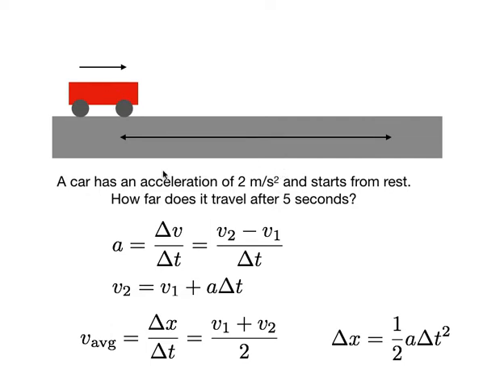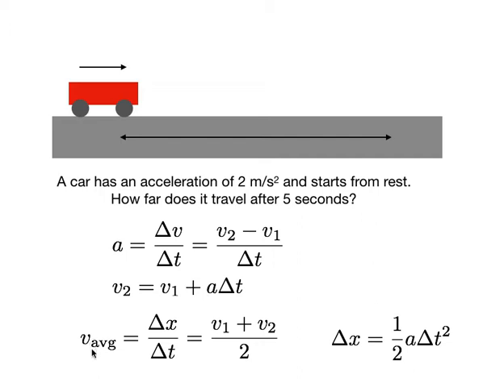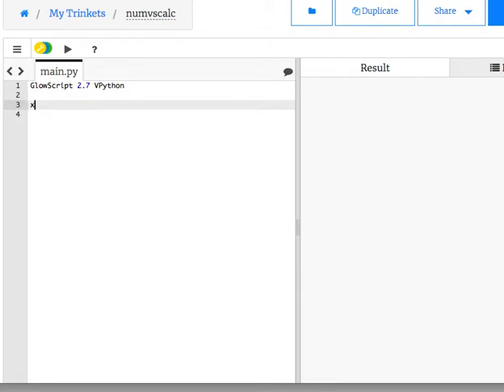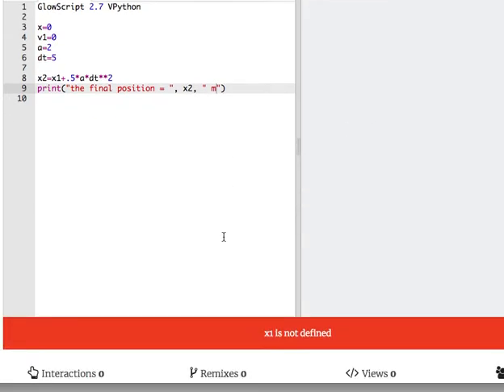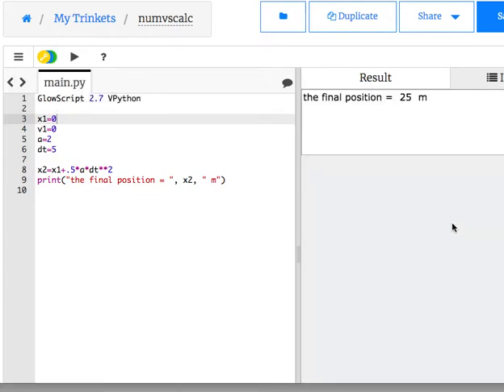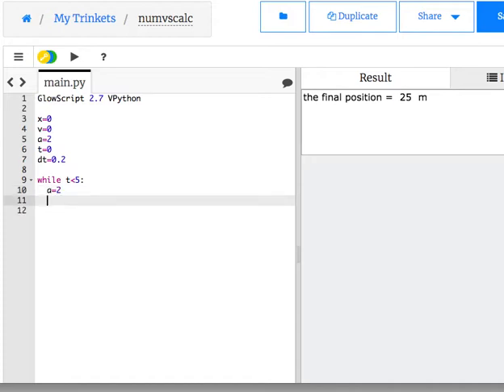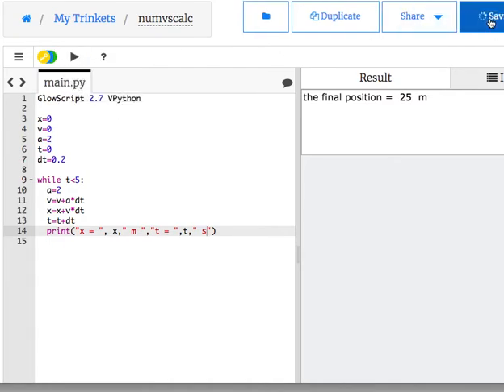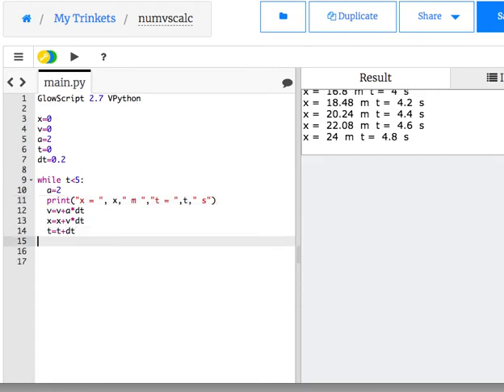What is the difference between a calculation and a numerical calculation?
You can use python to just calculate stuff (and you should because it's awesome).  But you can also use python to do a numerical calculation.  The key to a numerical calculation is that you solve a problem by breaking it into many smaller problems.

Here is a problem that I will solve two ways so that you can see the difference.